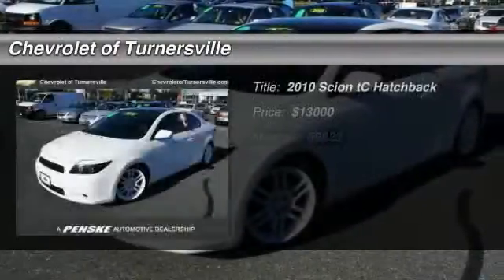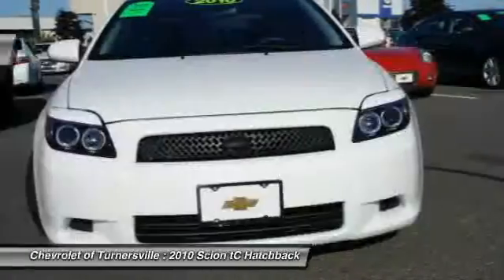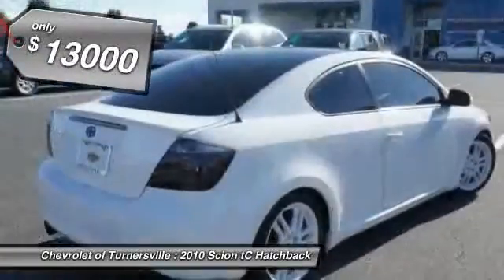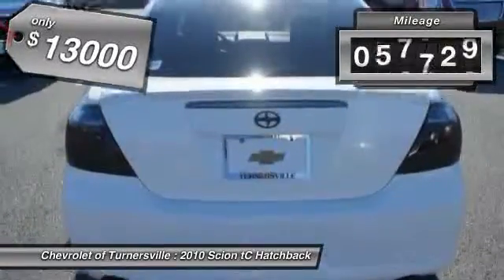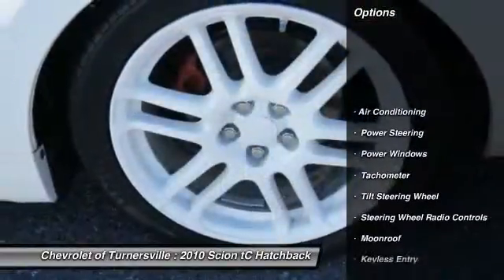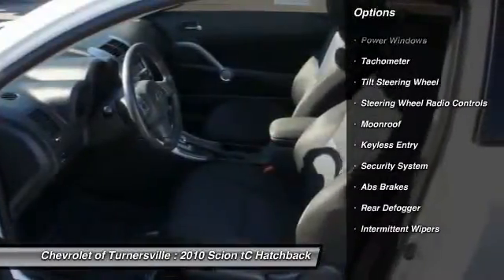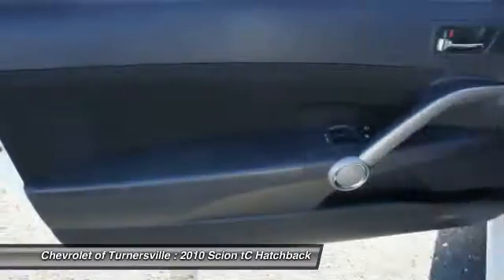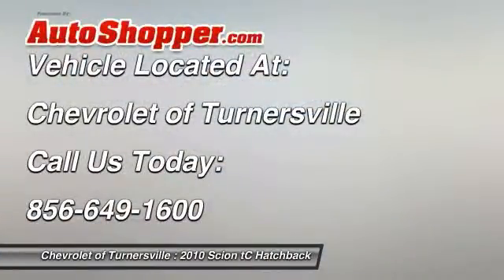2010 Scion tC Hatchback Turnersville NJ 08080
2010 Scion tC Hatchback